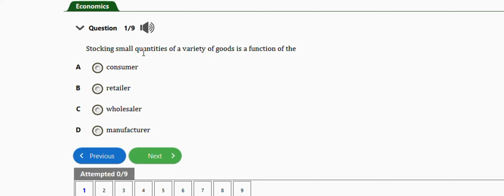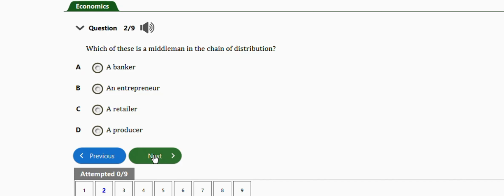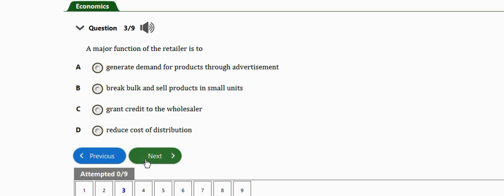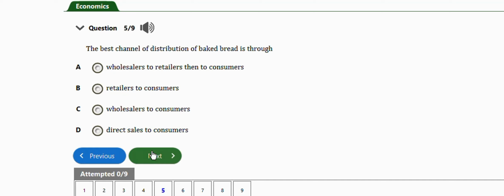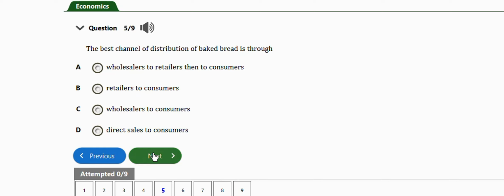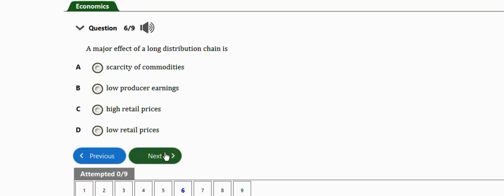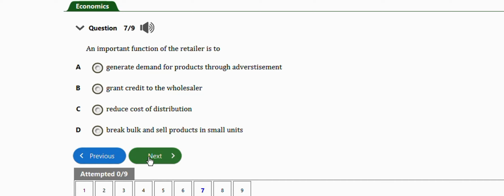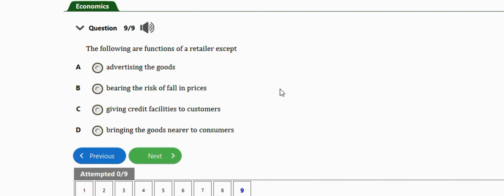JAMB Economics CBT Tutorial 2026 Likely Questions On Distributive Trade 4 (Top 9)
JAMB Economics Tutorial Likely Questions And Answers On Distributive Trade

Distributive trade is one of the basic problems in JAMB economics.

In this JAMB economics tutorial video, I explained the idea behind retailers in distributive trade

This video is a definite guide to understanding the science behind retailers in distributive trade in JAMB economics with practice examples, problems and solutions.

eaglesclass academy